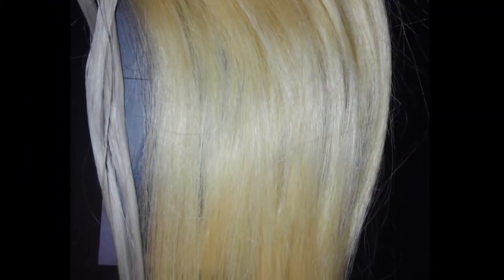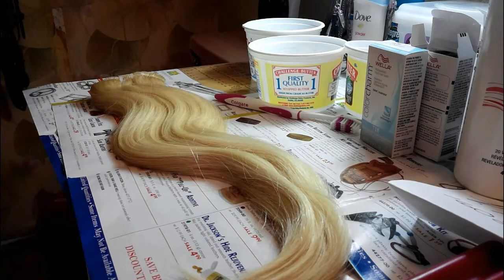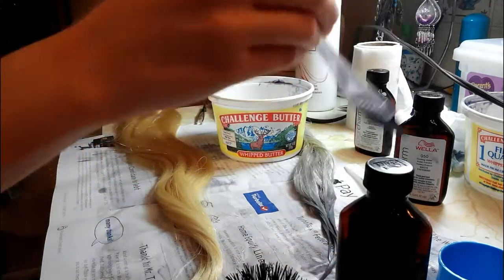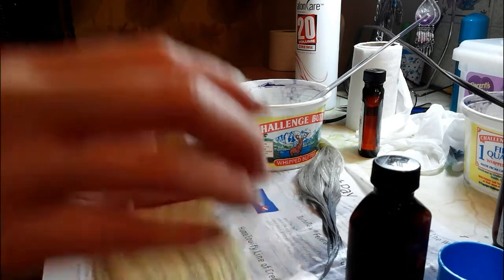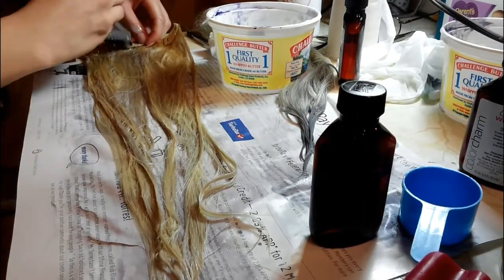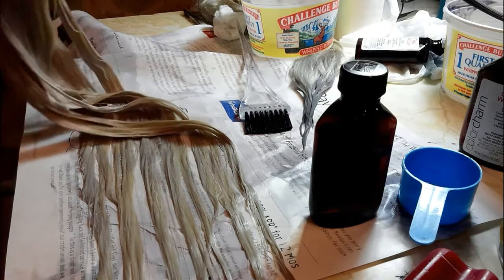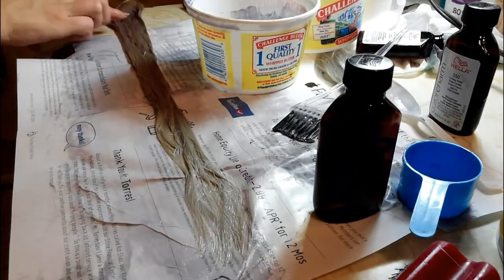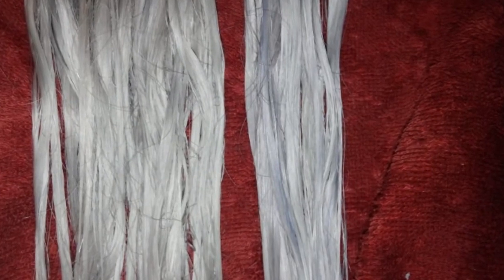Toning extensions from gold blonde to silver/white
Toners used: wella T14, wellaT18, and wella050

hair length&volume:18''-160g

hair color:D613A

texture: silky straight

VPfashion instagram: @VPfashion